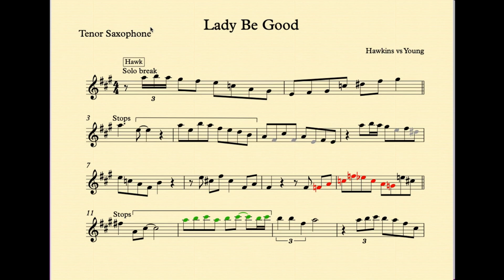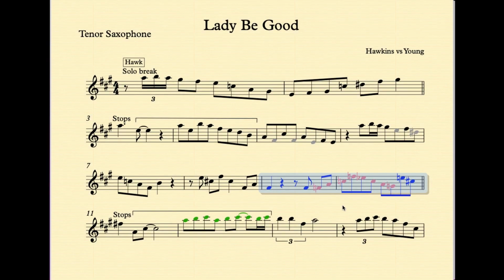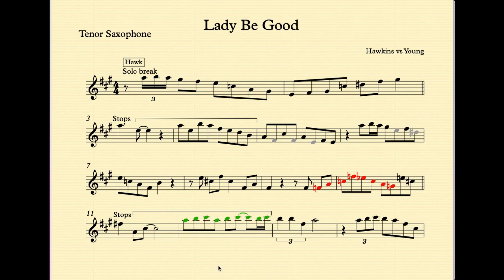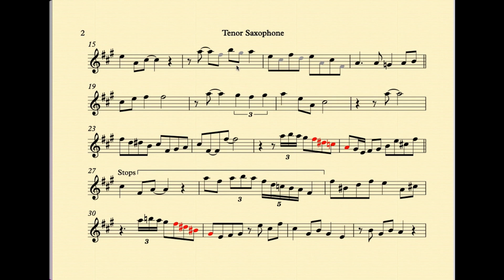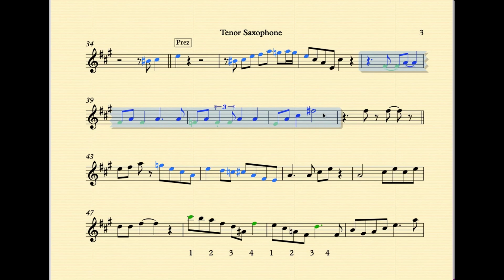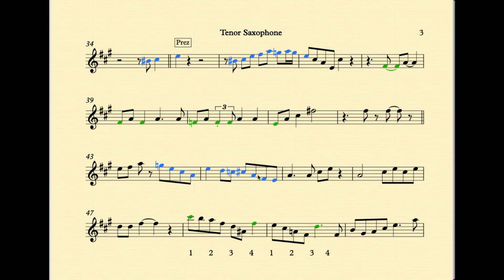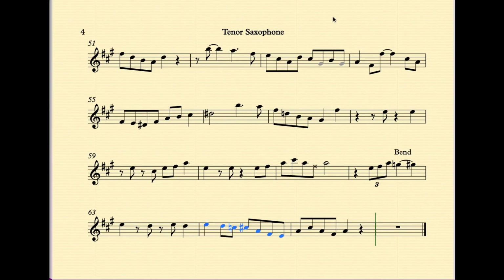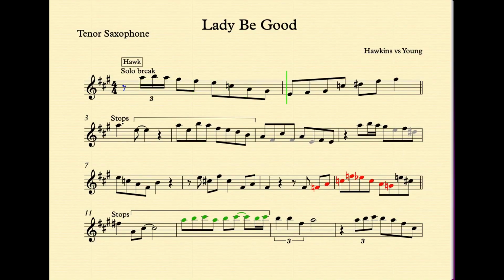FIGHT!!! Coleman Hawkins vs Lester Young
One chorus of "Lady Be Good" by The Hawk in England in 1934 followed by one chorus of Prez's famous solo. Who wins? You decide!

The analysis is a light look for folks who aren't musicians.

Hawk & Prez 00:00
Analysis 1:19
Both Solos 6:42